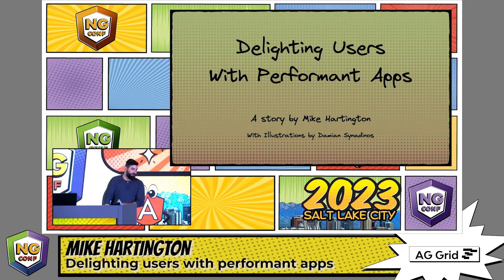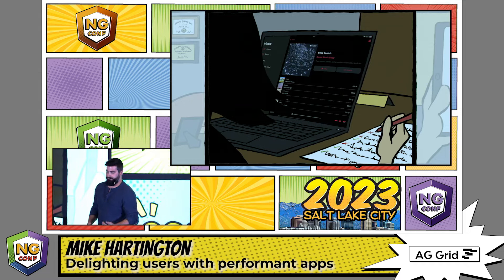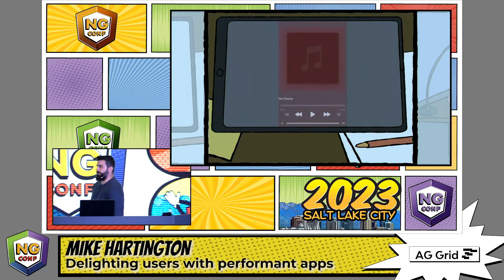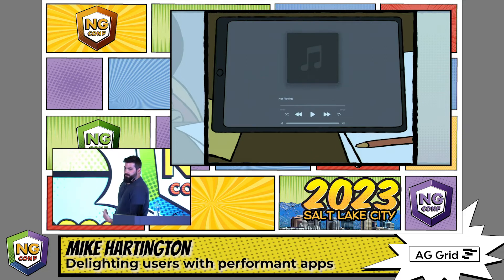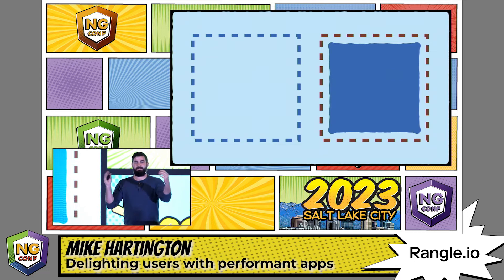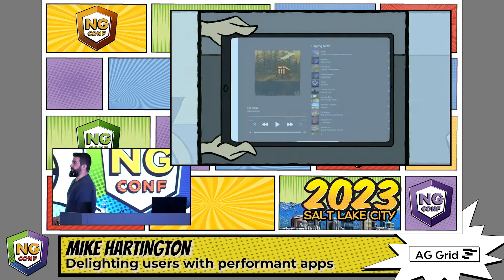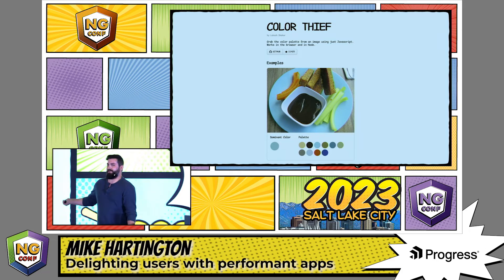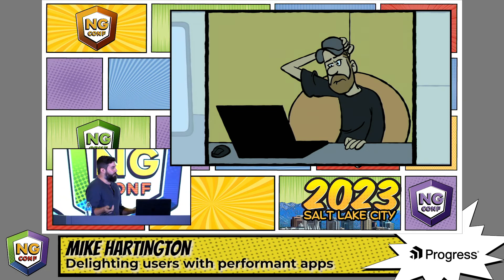Delighting users with performant apps | Mike Hartington | ng-conf 2023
Ok, so you want to build an app that can be fast, performant, and keep your users coming back for more? Think you need to reach for native? Think again! The Web is an amazing platform that offers developers a lot of ways to build amazing experiences. The only problem is...it requires some tricks to get the experience to not be terrible. So, if native is so great at performance, how can we make the web compete?

Let's take a look at an app that comes with every iOS device and see what features set it apart from your standard web app. Then, with a minimal rebuild of this app, we'll add UX details that are not only performant, but also make user want to use your app.